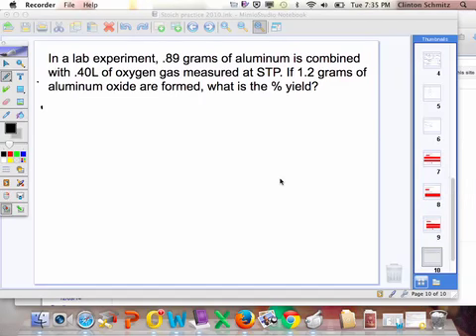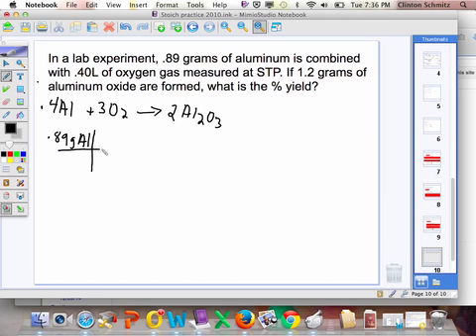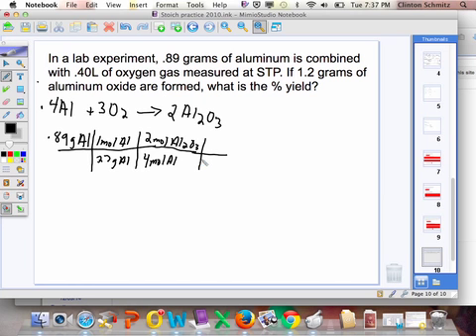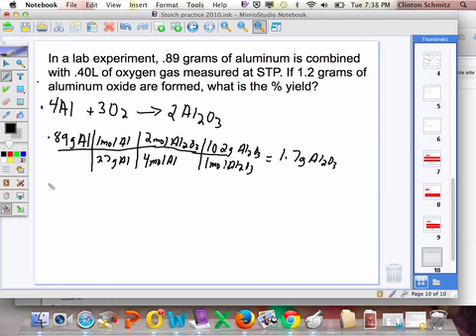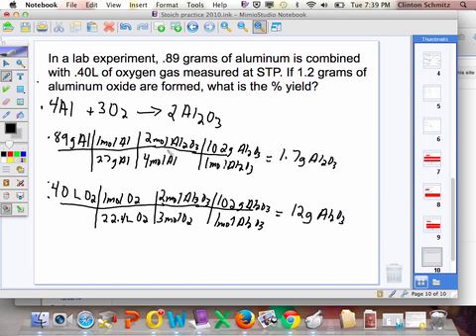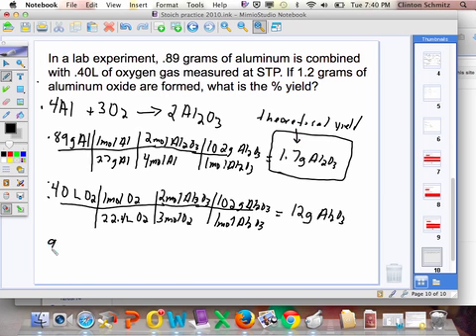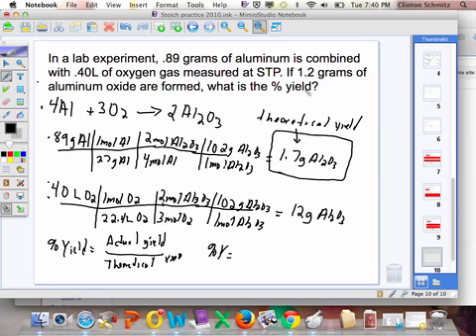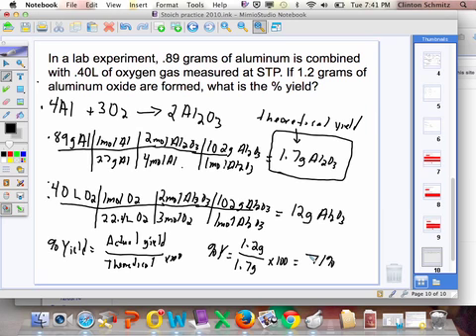% Yield Video Wi Fi